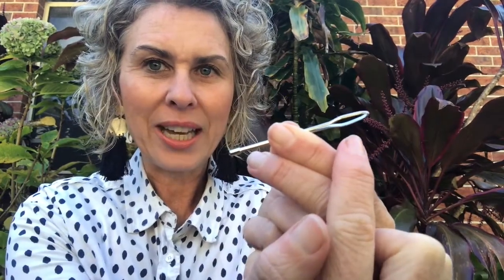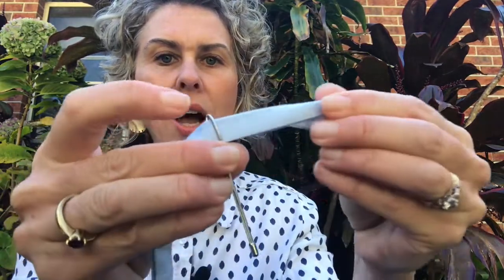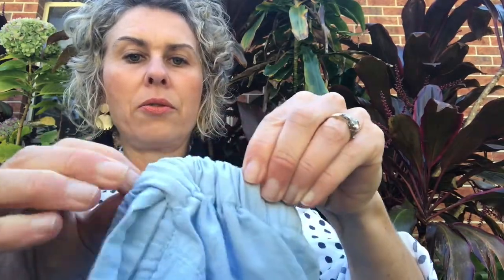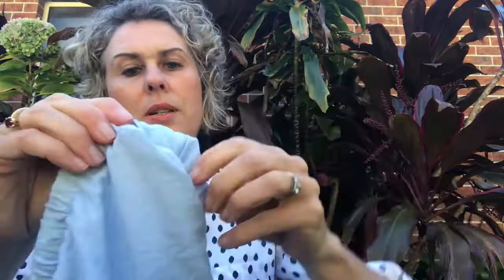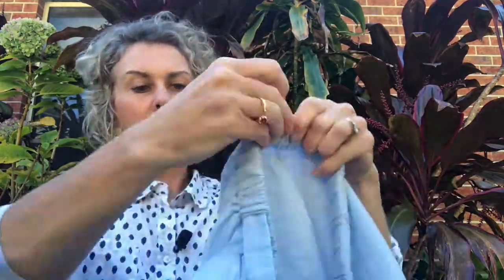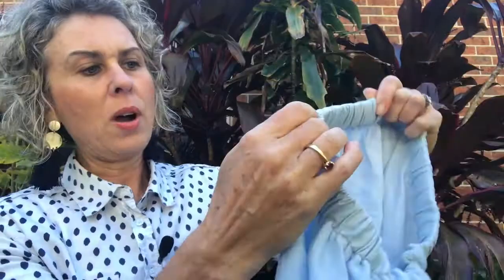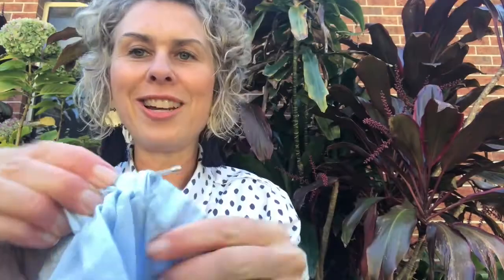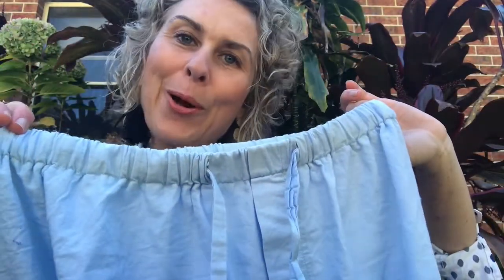Repairing Clothes with a Sewing Bodkin Needle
Repairing clothes with a sewing bodkin needle helps to keep your clothes in better shape and reduce our textile waste. Find out how easy it is to use a bodkin for repairing the strung-out cords in your clothes.

French for Tuesday is an Australian eco living business - helping connect communities so you can live locally and sustainably everyday.